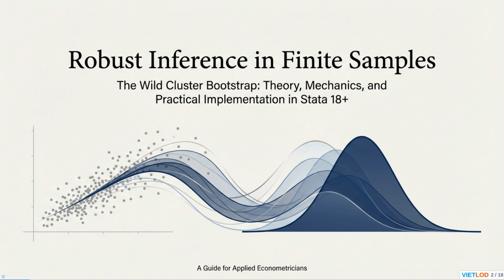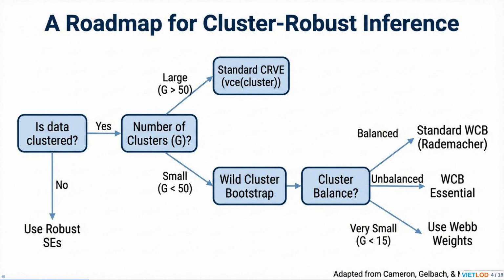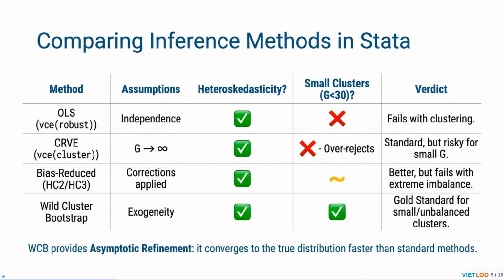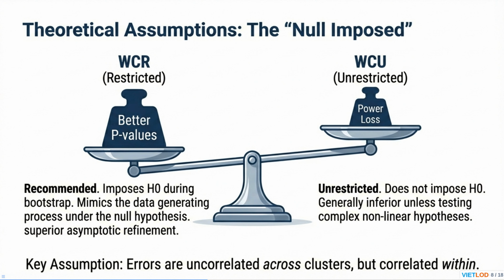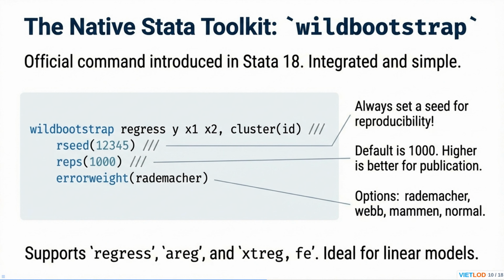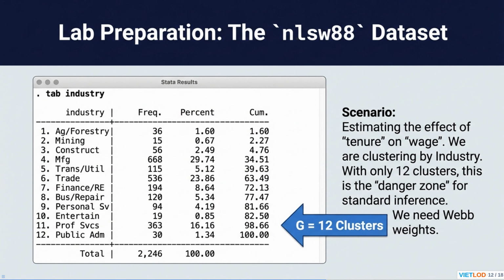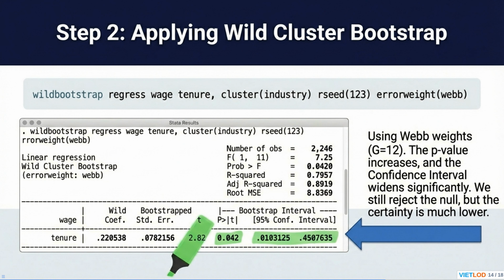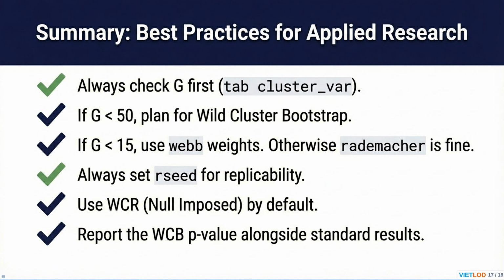Conducting Wild Cluster Bootstrap (WCB) in Stata: A Complete Practical Guide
The Wild Cluster Bootstrap (WCB) is a resampling method designed to provide reliable statistical inference in linear regression models with clustered error terms. It is considered superior to standard cluster-robust variance estimators (CRVE) when asymptotic assumptions fail, specifically when the number of clusters is small (typically fewer than 30-50) or when cluster sizes are highly unbalanced.

Unlike the traditional pairs cluster bootstrap, which resamples observations, the WCB resamples residuals. It generates new bootstrap dependent variables by multiplying the original residuals by random weights (such as Rademacher or Webb weights) while keeping the regressors fixed,. The method generally performs best when imposing the null hypothesis (Restricted WCB) during the bootstrap data-generating process, which improves the finite-sample properties of the test.

Implementation in Stata

There are two primary methods to implement WCB in Stata:

1. Official Command (wildbootstrap): Introduced in Stata 18, this native command calculates WCB p-values and confidence intervals for linear models (e.g., regress, areg, xtreg). It uses a bisection optimization algorithm to find confidence intervals.

2. Community Command (boottest): Developed by Roodman et al., boottest is a post-estimation command known for its computational speed and flexibility. It supports a wider variety of models, including instrumental variables (ivregress) and multi-way clustering.

For datasets with very few clusters (e.g., fewer than 11-12), it is recommended to specify Webb weights in either command to ensure a sufficient number of unique bootstrap replications.